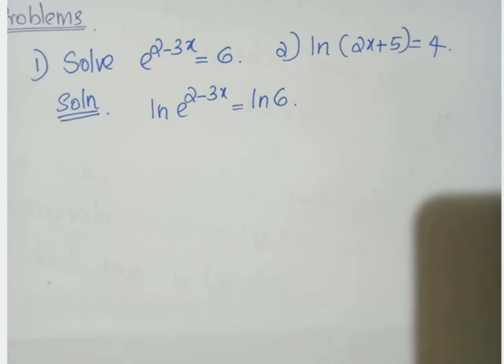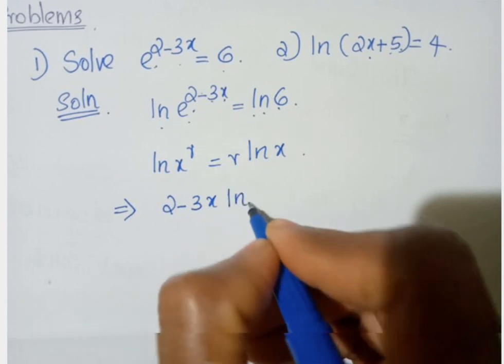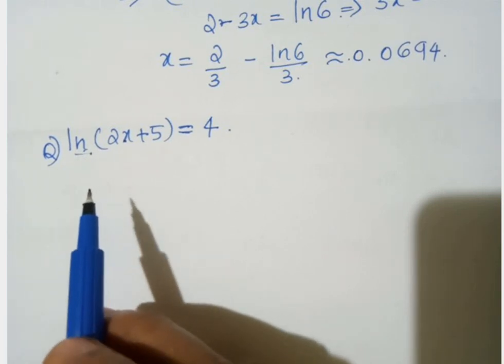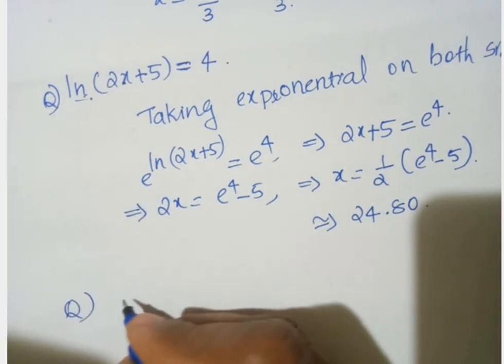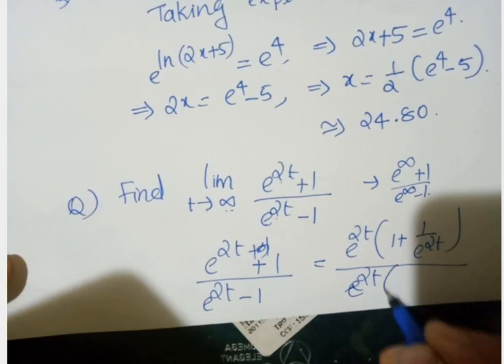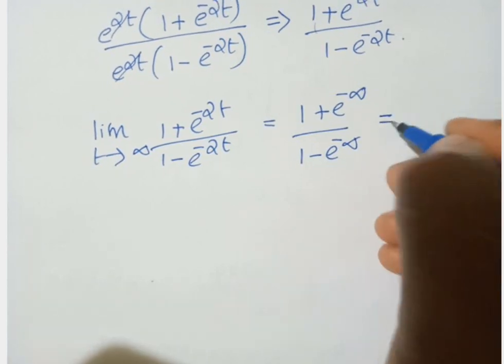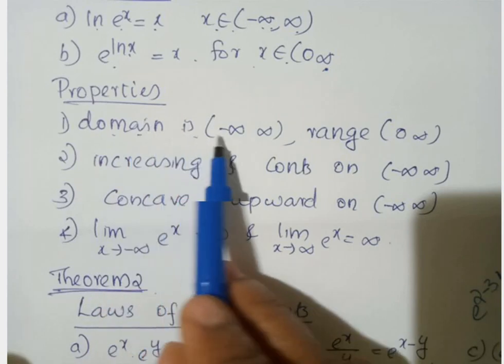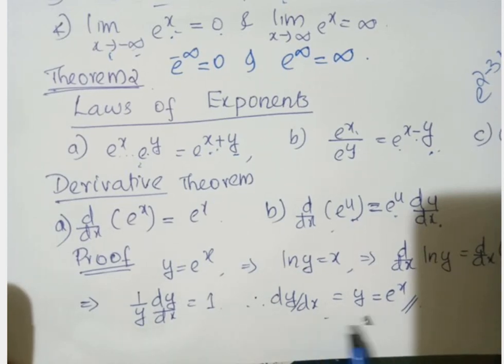video10 exponential function